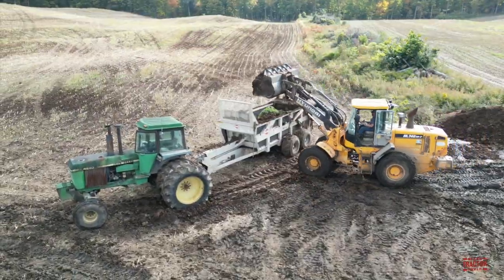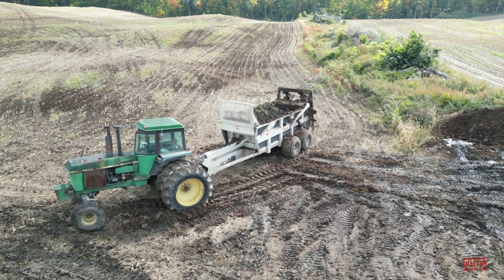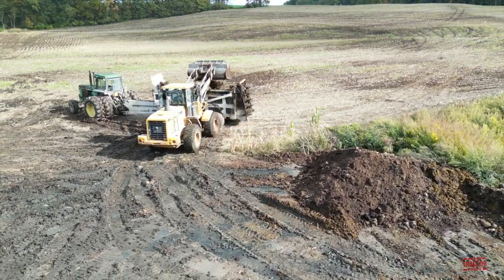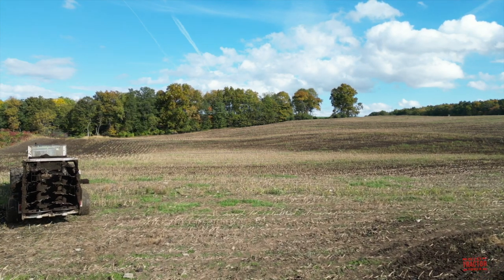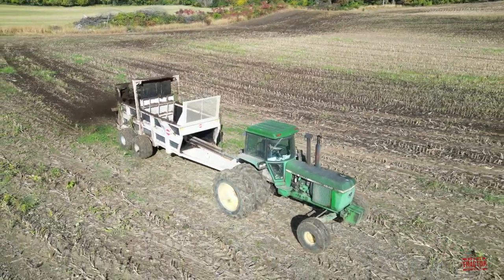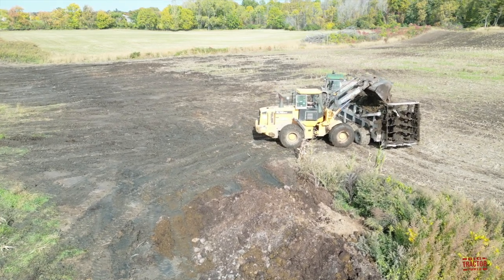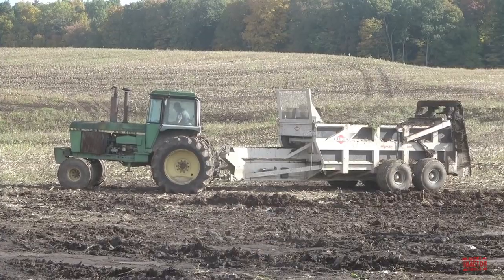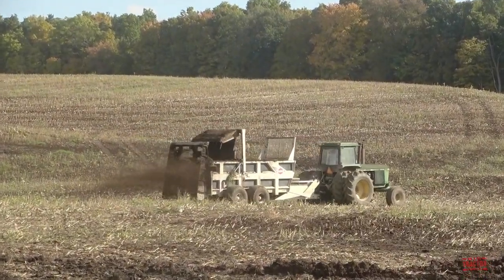JOHN DEERE 4640 Tractor Spreading Manure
Big Tractor Power is out in the field with a 155  hp JOHN DEERE 4640 Tractor  and 515 cu. ft. Khun-Knight 2054 Pro-Push manure spreader.  Viewers will follow this big spreading team in the field and during loading with a Hyundai 740tm-7 wheel loader.  This video shares the tractor's production history, specifications and price tag.